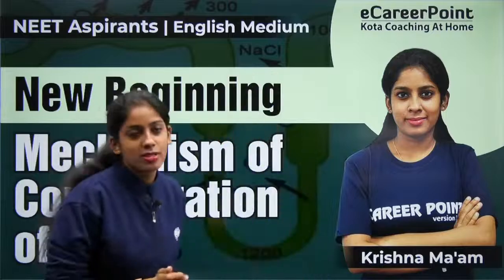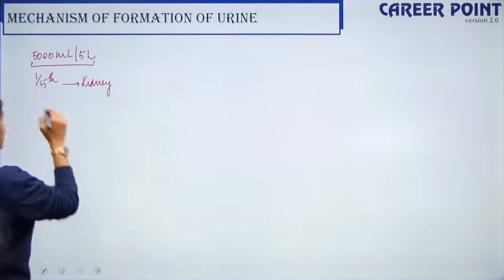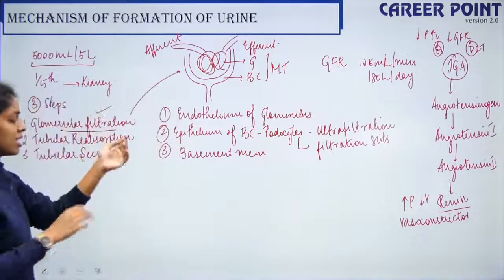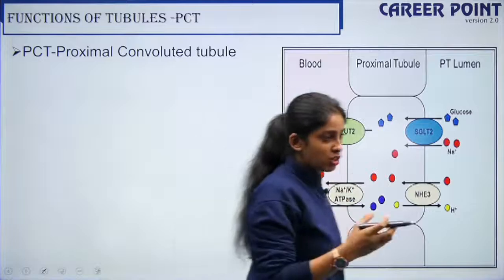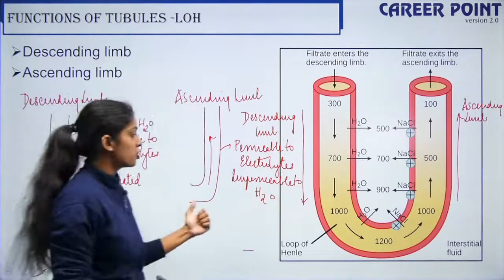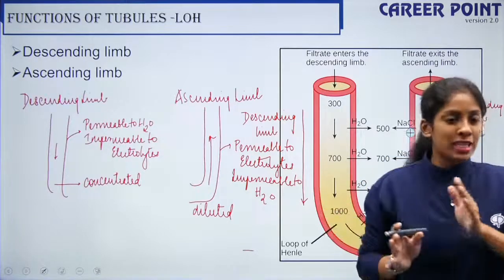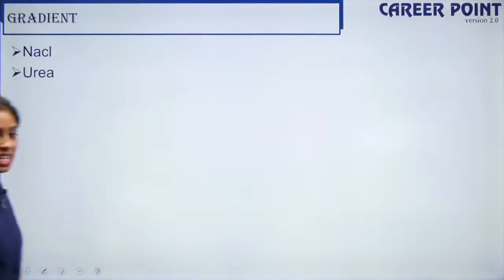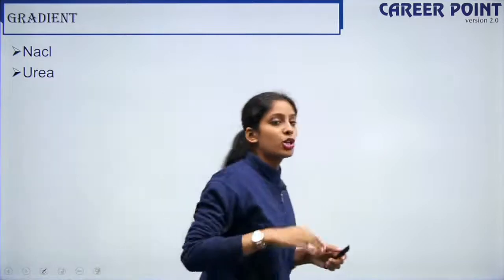Mechanism of Concentration of Urine | New Beginning | Krishna Ma'am | eCareerPoint-English Medium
Urine formation involves three steps. Glomerular filtration, Tubular reabsorption and tubular secretion. The kidney also has the responsibility to keep the water content of the body in check. It has to conserve water when the body faces a water crisis. How does it do? With the help of vasa recta and Loop of Henle and their countercurrent mechanism. Join this live session to know more.
Stay Tune.

If you want to enhance your overall preparation for NEET 2022 & NEET 2023 Exam, Join eCareerPoint courses

Live Course
Recorded Course – Online Mode
Recorded Course – Pendrive/SD Card Mode
Recorded Course – Tab
Online Test Series
Printed Study Material
If you want to enhance your overall preparation for NEET Exam, then visit the links mentioned below:-

Enroll in the courses of eCareerPoint, and get benefitted in the following ways:-
1. Get Unlimited access to LIVE sessions and study with your favorite teachers.
2. Get Unlimited Doubt Discussions During Live sessions.
3. Get an interacting Learning with Fun experience with in-class quizzes and leaderboard.
4. Get full access to structured long-term courses.
6. Study from home at your convenience and pace and participate in the quizzes and daily sessions.
7. Unlimited access to Free Stuff.